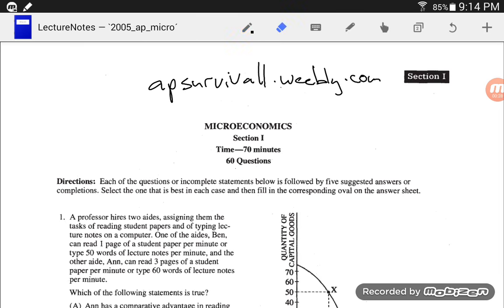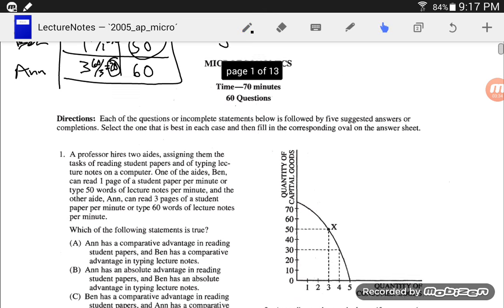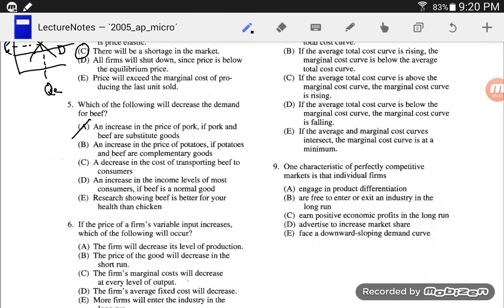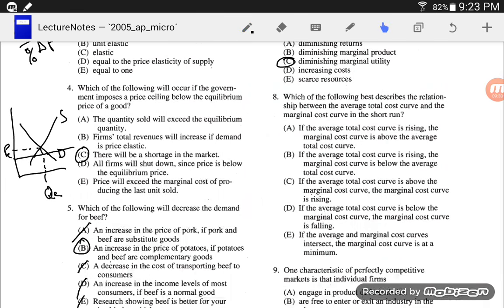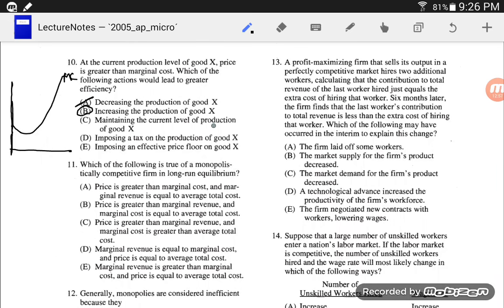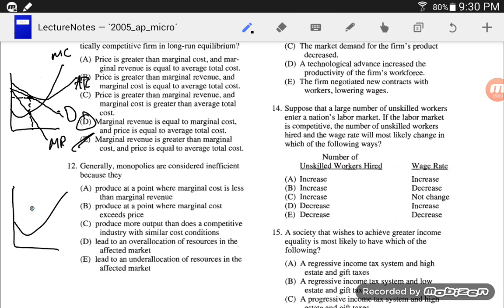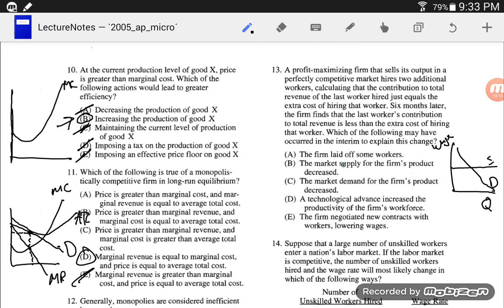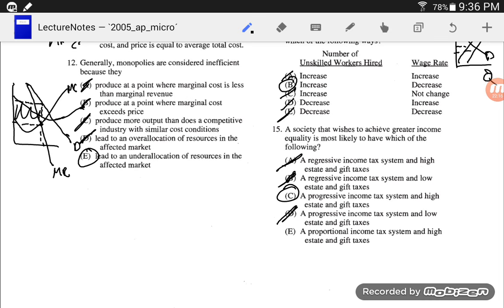AP Microeconomics Multiple Choice - Part 1